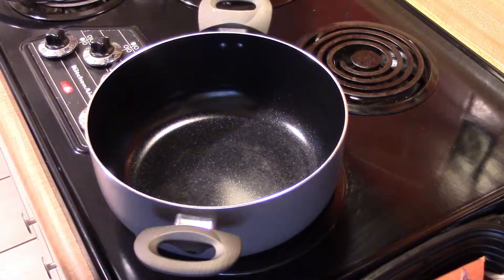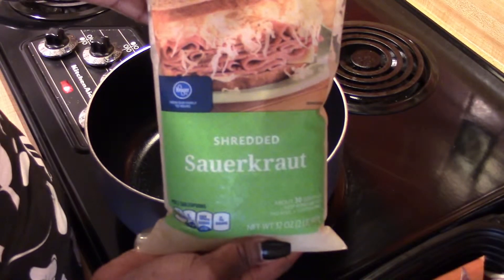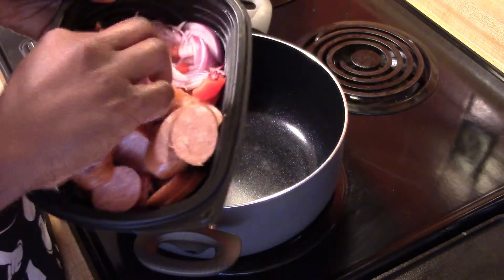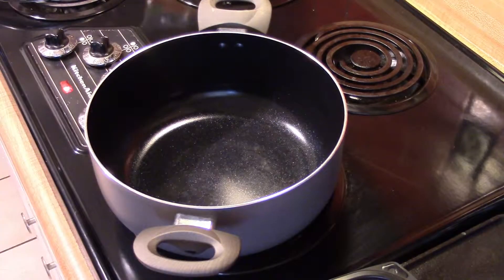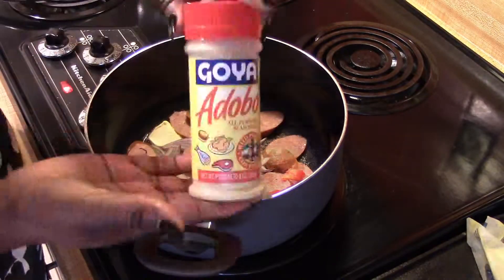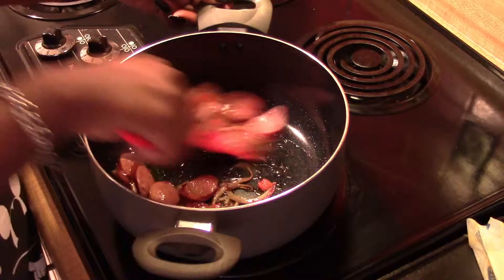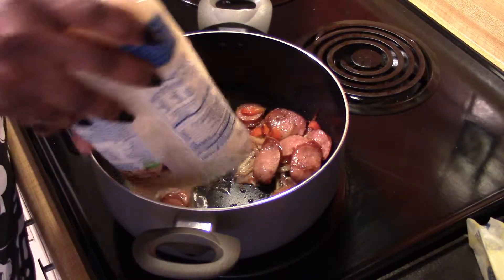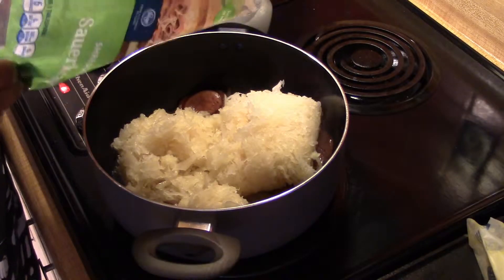SauerKraut "My way"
Indulge with Dimples
Cooking
D.I.Y
Motivational talks

welcome back never be a stranger to the channel, enter the joy of fun and becoming a friend with me.

1-bag SauerKraut
2-tbsp brown Sugar
1-tsp Red pepper Flakes
4-oz Turkey sausage
Accent salt
2 -tbsp All purpose seasoning
1/4 Red onions
1/4 Red bell pepper

Connect on SnapChat:
@ A-True-Ari